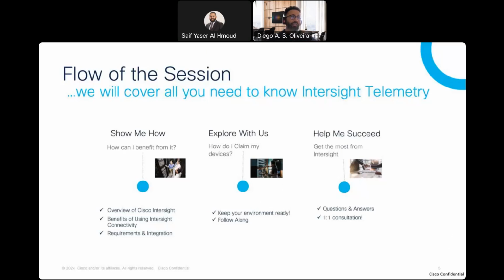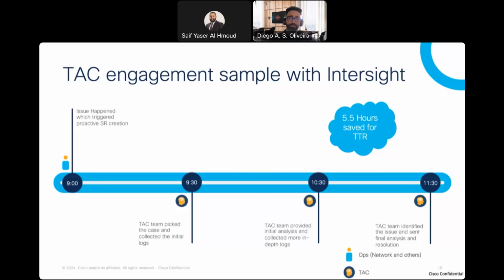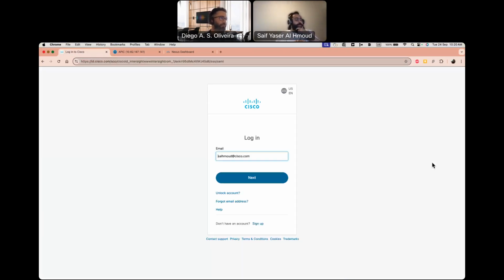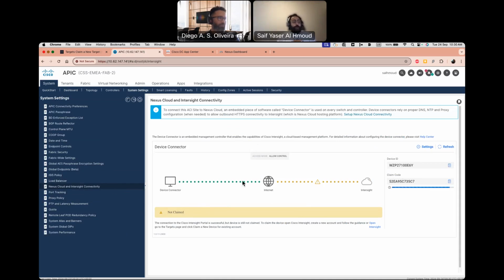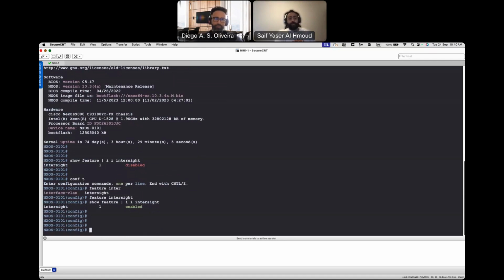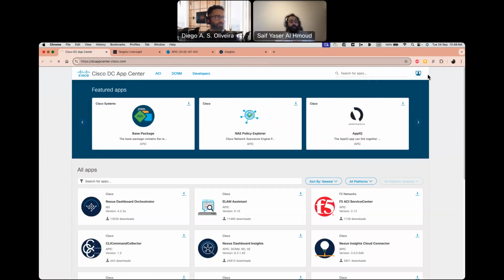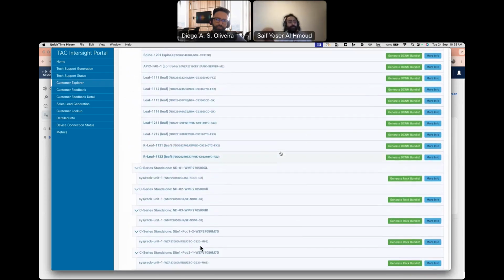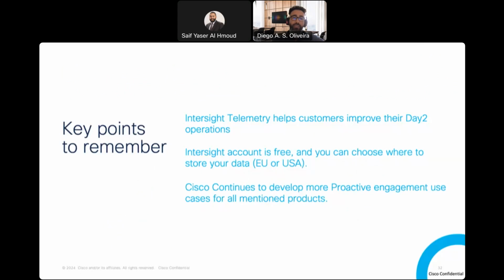The Value of Telemetry: DCN Foundations | Cisco Expert Insights Webinar Series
Explore the advantages of enabling Intersight telemetry for DC Networking & learn how to activate with comprehensive demos.

📍 Access the supporting resources and continue the conversation on CiscoCommunity forum & knowledge hub